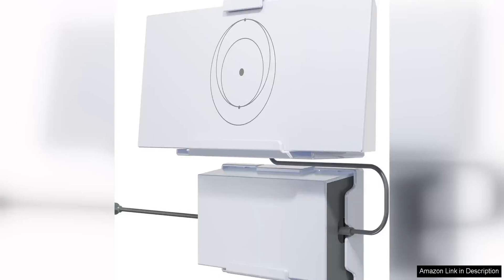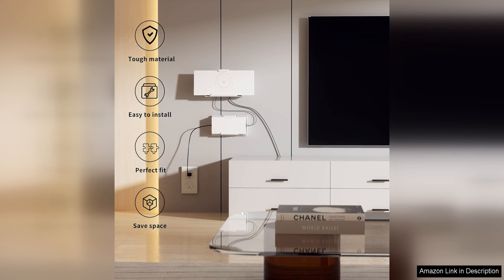Starlink V3 MountStarlink Gen 3 Router and Starlink Gen 3 Power Supply Review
I recently purchased the Starlink V3 Mount, Gen 3 Router, and Gen 3 Power Supply, and I must say I am thoroughly impressed with the performance of these products. The V3 Mount is sturdy and easy to install, providing a secure base for the Starlink dish. It allows for precise aiming and ensures that the dish stays in place even in high winds or adverse weather conditions.

The Gen 3 Router is a significant upgrade from the previous model, offering faster speeds and improved connectivity. I have noticed a noticeable difference in my internet speeds since upgrading to this router. It also has a sleek design and user-friendly interface, making it easy to customize settings and manage connected devices.

The Gen 3 Power Supply is a reliable and efficient power source for the Starlink system. It provides consistent power to the dish and router, ensuring uninterrupted service. I appreciate the compact size of the power supply, which makes it easy to conceal and keep my setup looking neat and organized.

Overall, I am extremely satisfied with my purchase of the Starlink V3 Mount, Gen 3 Router, and Gen 3 Power Supply. These products have enhanced the performance and reliability of my Starlink system, allowing me to enjoy fast and reliable internet connectivity. I would highly recommend these products to anyone looking to optimize their Starlink setup.

In conclusion, the Starlink V3 Mount, Gen 3 Router, and Gen 3 Power Supply are excellent additions to the Starlink system. They are well-designed, easy to install, and offer superior performance. If you are looking to enhance your internet experience with Starlink, these products are a worthwhile investment.